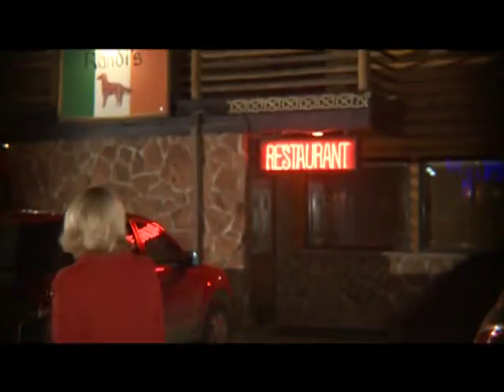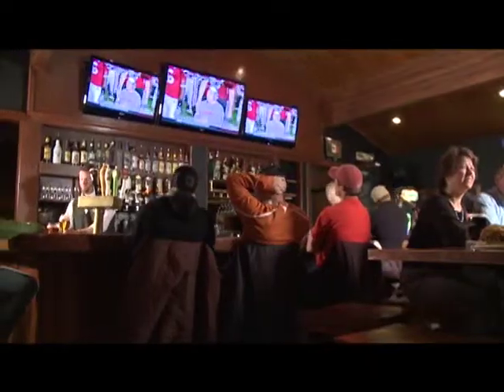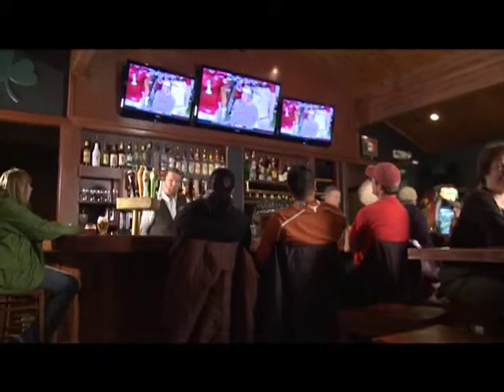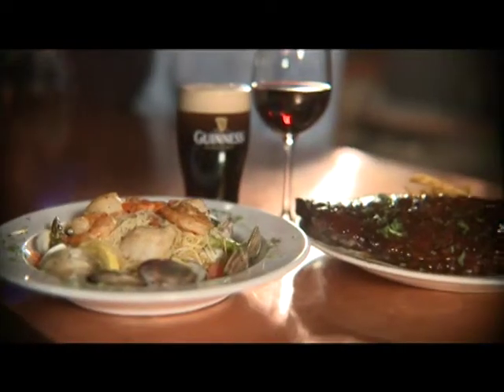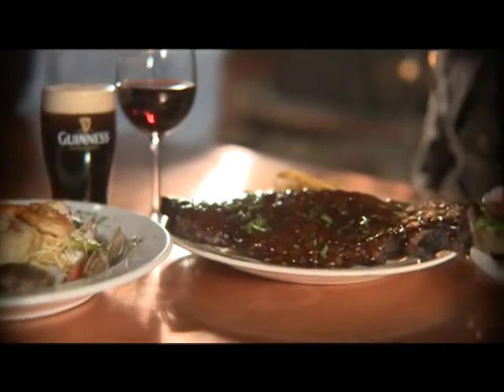Randi's - Channel 17-Mountain TV